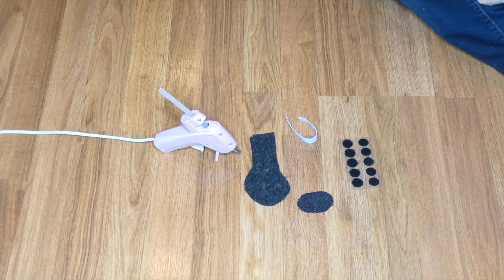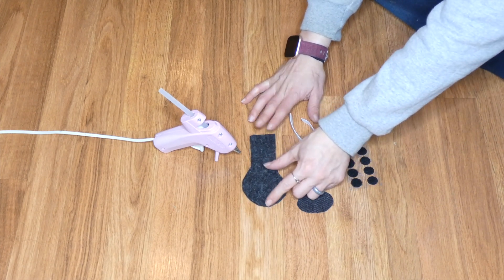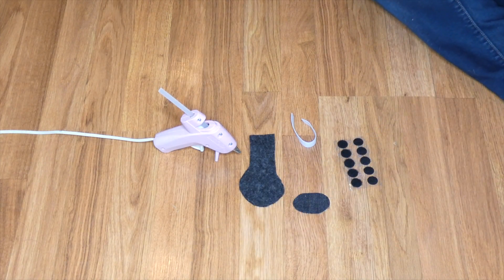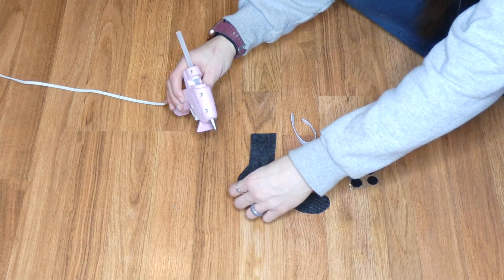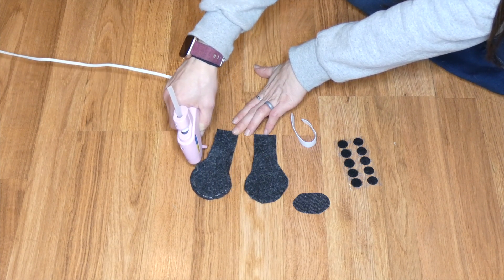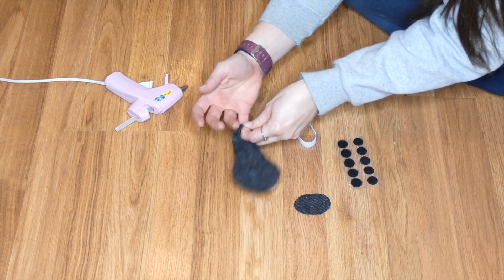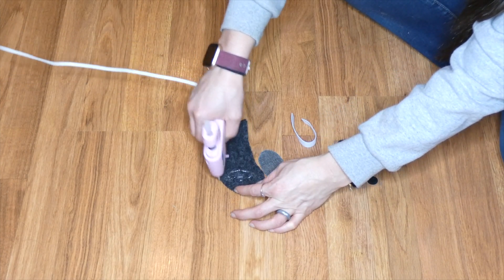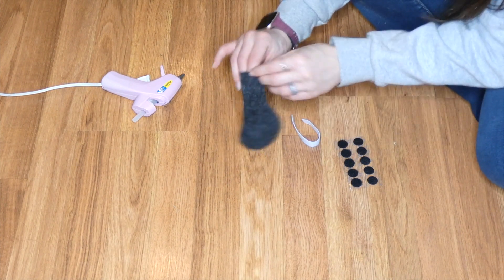DIY Dog Boots: How To Make Them Without Sewing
You've obviously stumbled upon this article while researching how to make your own dog boots. If you lack sewing skills like I do, these DIY dog boots are a good option.

To put it simply, boots are a necessary piece of clothing for dogs, and they're needed all year round. It's important that you outfit your pup with durable boots that fit properly. Boots that are too loose will slip out of place or may even fall off. Dog boots that are too tight won't be comfortable either. They may reduce circulation to the paws, or cause chaffing and skin irritation.

"Add 1" to the width measurement of your dog's paw. This will allow for a small amount of overhang on each side that can be glued together. Make the base of the boot as long as your dog's paw and then add 3"-5" for the cuff that will go up his leg."